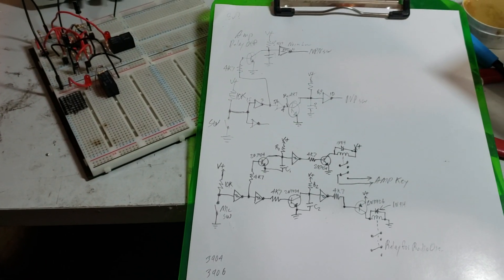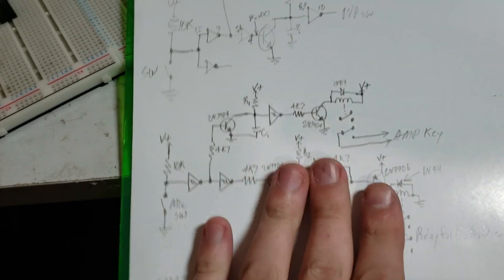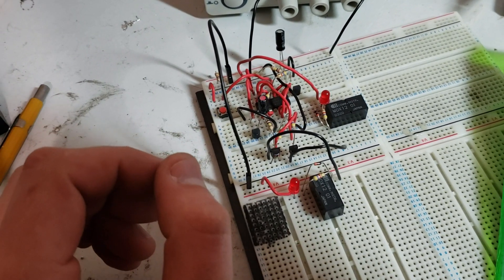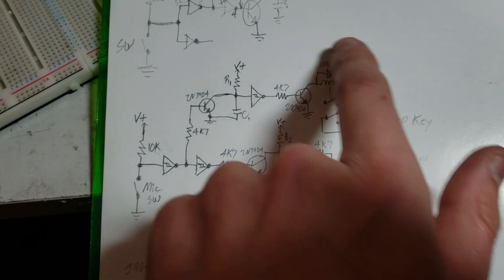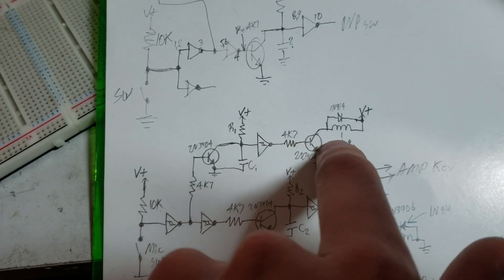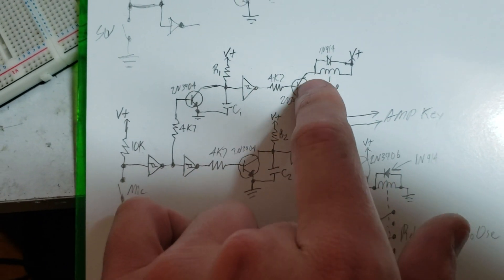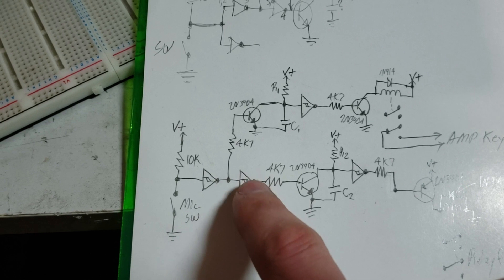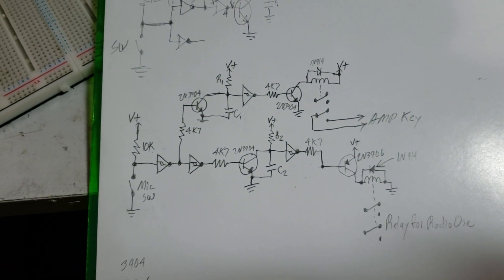Keying Circuit for the BIG BOX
Not that I have a big box... that's what she said?

Values for about 50-60ms delay:
C1&C2 1uF electrolytic
R1&R2 68kohm